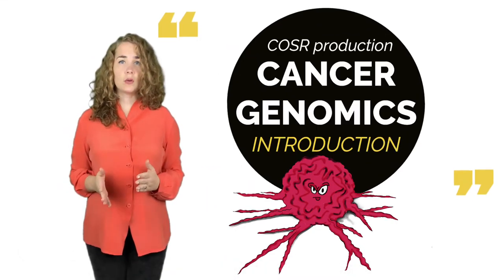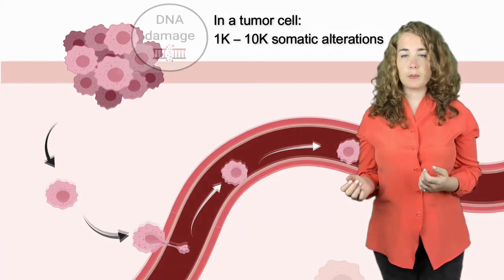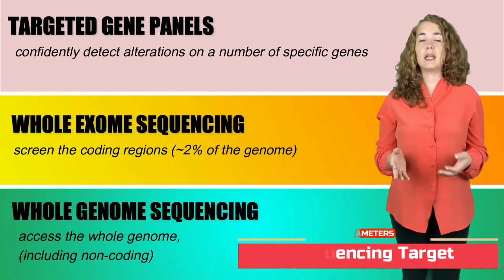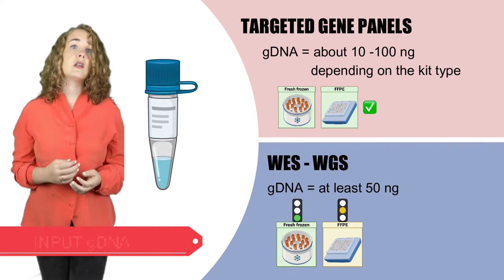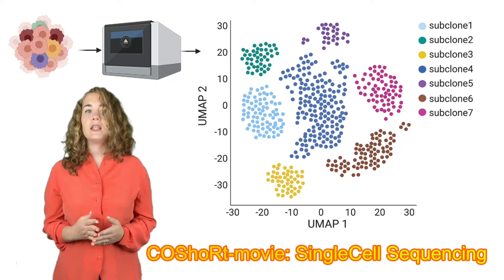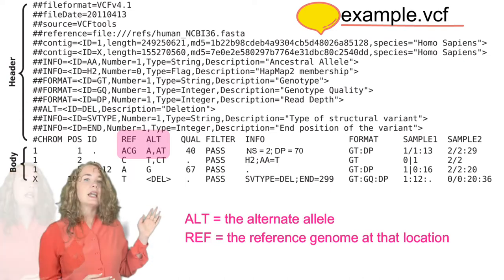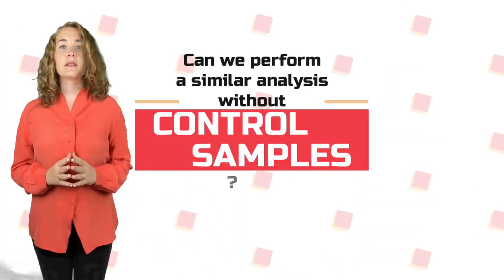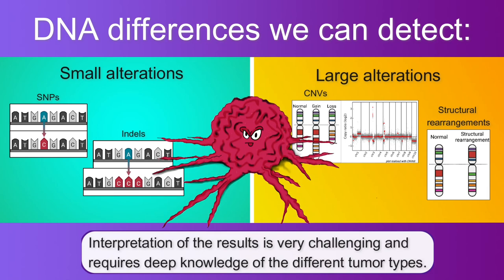COShoRt movie: Cancer Genomics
A short movie to introduce Cancer Genomics and illustrate how you can use NGS techniques in Cancer Research.

Cancer Genomics studies the DNA differences between tumour cells and normal cells, which can be detected by genome sequencing.
Depending on our questions, we can opt for different sequencing targets: disease-specific genes , all the coding regions or all the genome. And we have seen that different sequencing targets require diverse amounts and quality of input DNA and are characterised by different times, costs and data burden.

Crucial aspects of cancer genomics analysis are:
- Needs for Control samples (to distinguish somatic alterations from germline alteration)
- Good coverage (to confidently detect rare alterations)
- Estimate of the sample's purity (to filter out the noise introduced by the presence of non-cancerous cell types)

The DNA differences we can detect by bioinformatic analysis are small alterations (like SNP and indels) or large alterations (like CNV and structural rearrangements). Keep in mind that detecting alterations is pretty straightforward. Still, interpretation of results can be very challenging and require deep knowledge of the different tumour types.